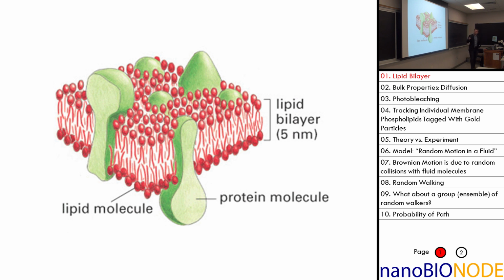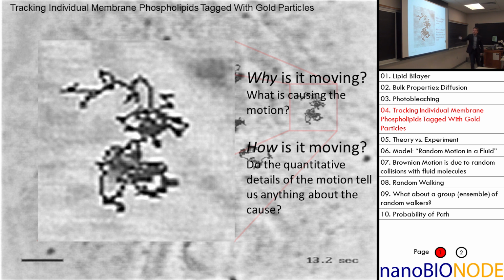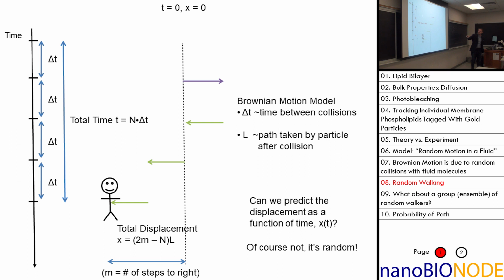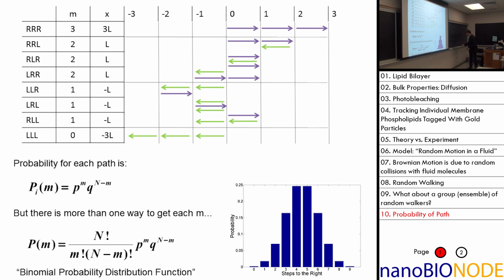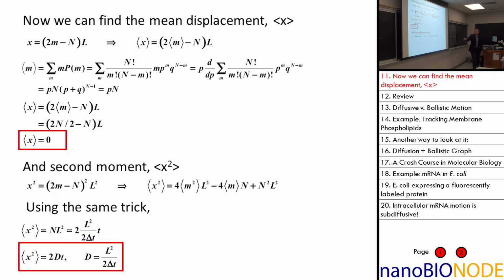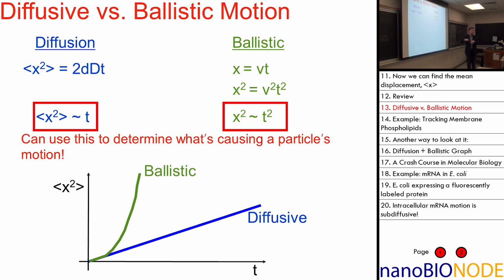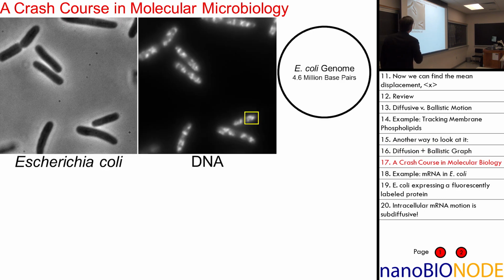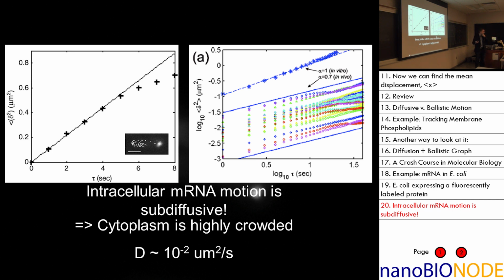Biophysics 401 Lecture 20: Diffusion I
Biophysics 401: Introduction to Molecular Biophysics
11/10/15
Dr. Thomas Kuhlman